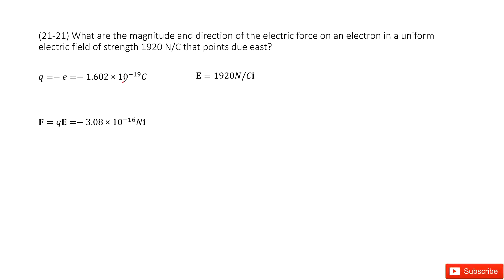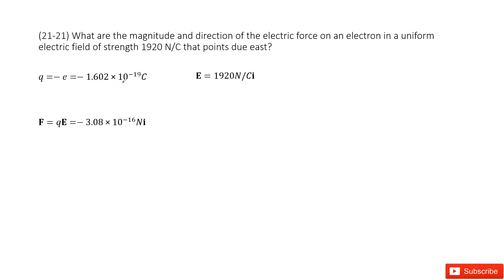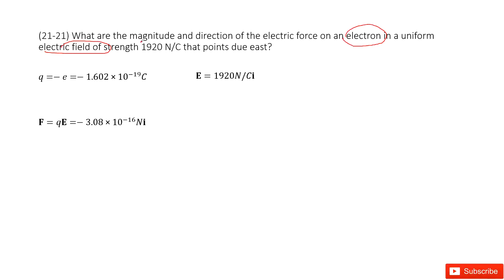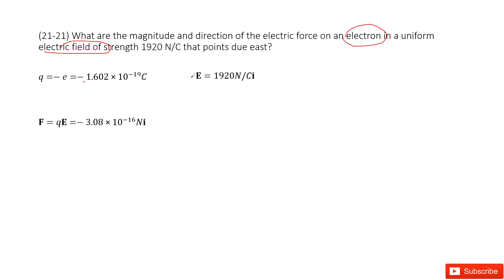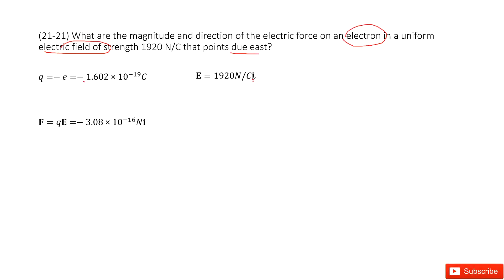(21-21) What are the magnitude and direction of the electric force on an electron in a uniform elect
(21-21) What are the magnitude and direction of the electric force on an electron in a uniform electric field of strength 1920 N/C that points due east?